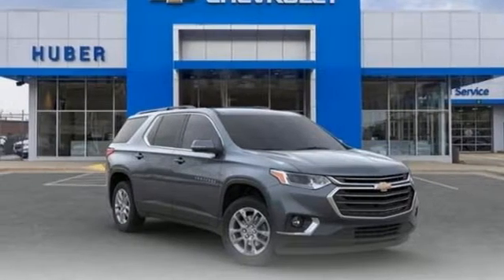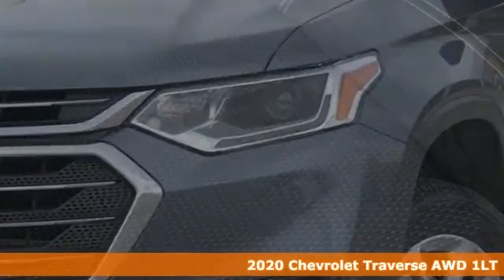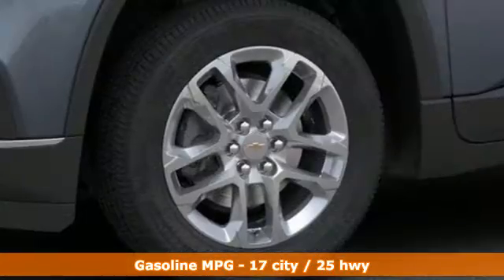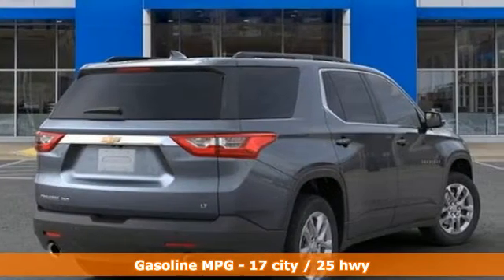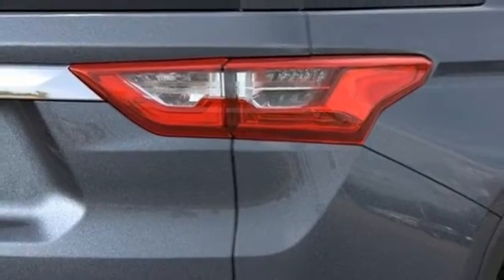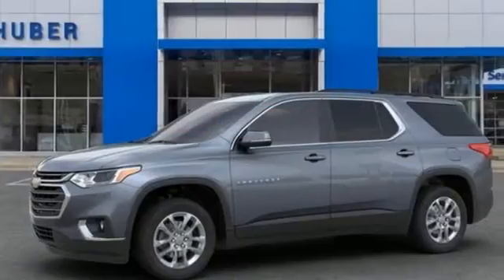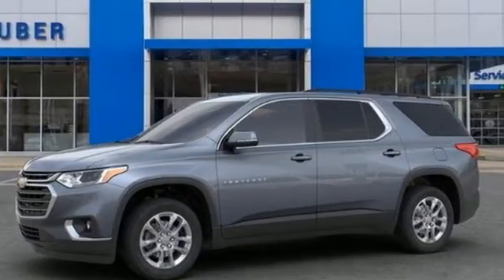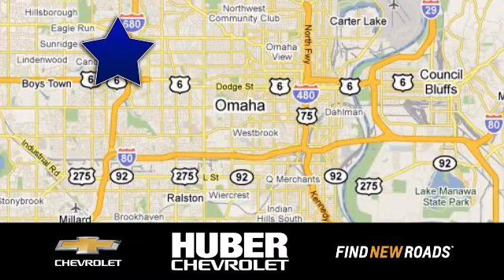New 2020 Chevrolet Traverse Omaha NE Lincoln, NE #2994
Year: 2020
Make: Chevrolet
Model: Traverse
Trim: LT Cloth
Engine: 6 Cyl. 3.6L
Transmission: Automatic
Color: Satin Steel Metallic
Interior: Jet Black
Stock #: 2994
VIN: 1GNEVGKWXLJ196617
Available

Address:
11102 W Dodge Rd